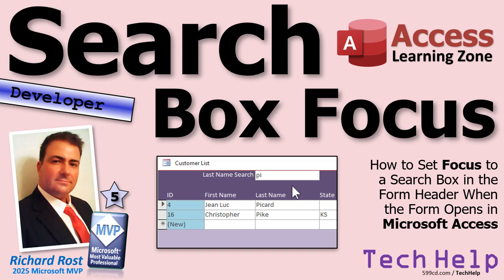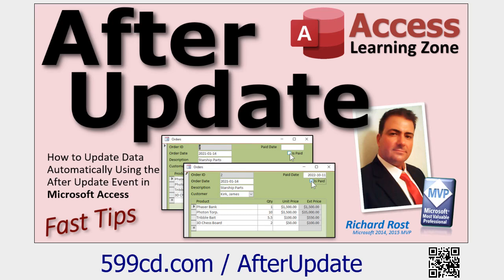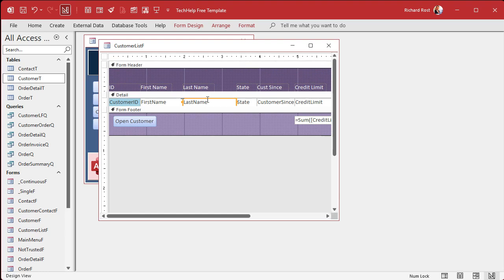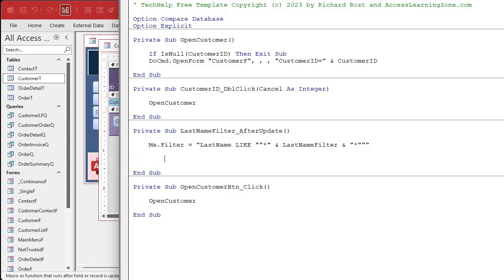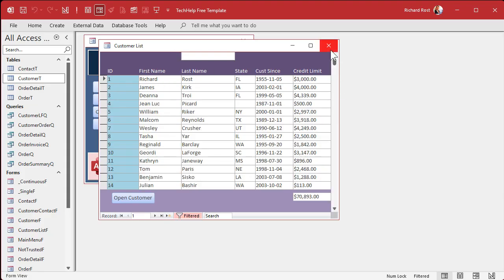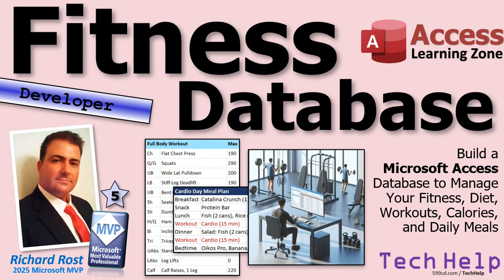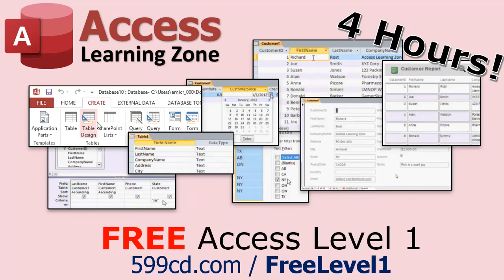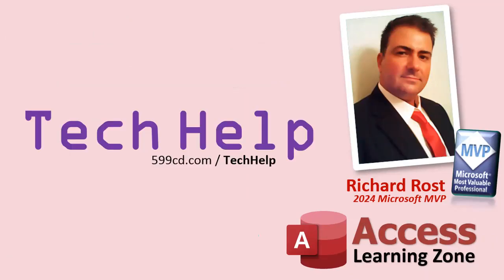How to Set Focus to a Search Box in the Form Header When the Form Opens in Microsoft Access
In this Microsoft Access tutorial, I will show you how to set the initial focus to a search box in the header of a continuous form when the form opens. We will create a simple search box, use VBA to filter records as you type, and add the necessary code to make sure the cursor automatically starts in your search box for faster data entry.

Warren from Syracuse, New York (a Platinum Member) asks: I have a continuous form that lists my customers, and I added a search box in the form header to help find records quickly. I'd like the cursor to automatically start in that search box when the form opens, so users can just start typing right away. I can't figure out how to get it to start in the header section. It just wants to go right to the first field in the detail section.